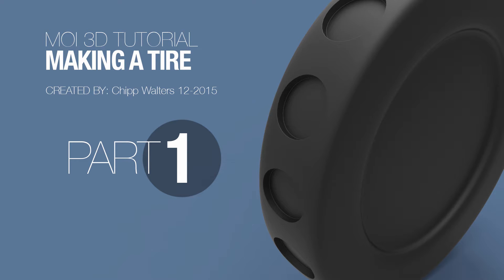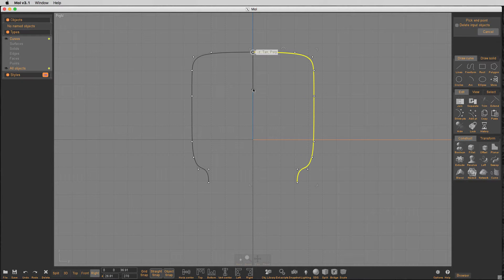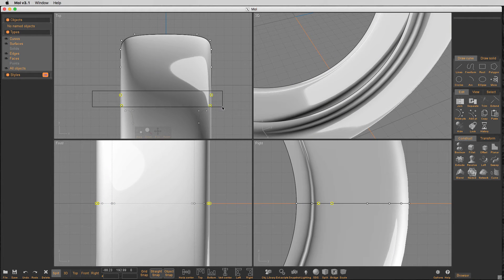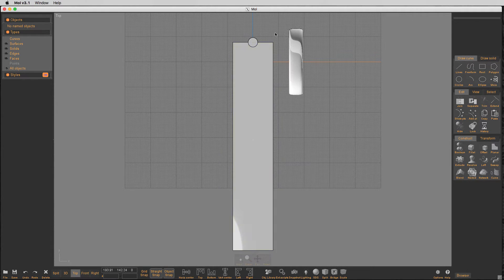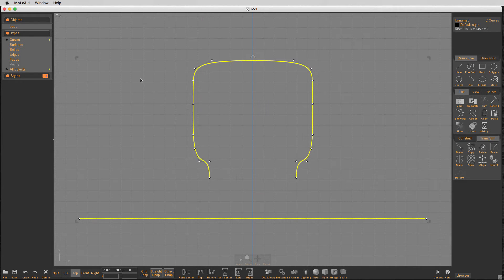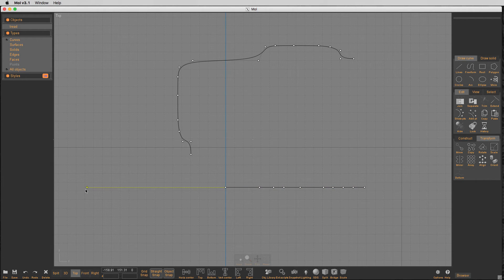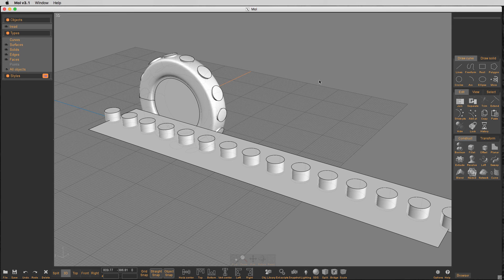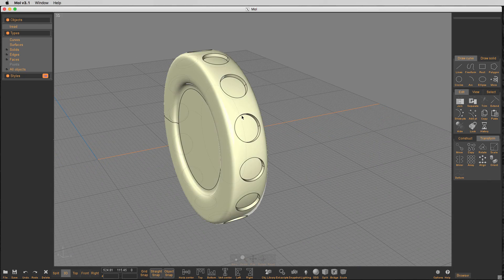MoI3D Part 1: Making a Tire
Using the Flow command to create a tire part 1: making the tire